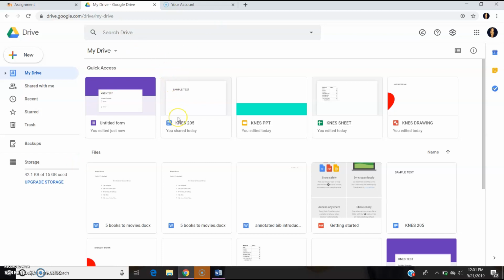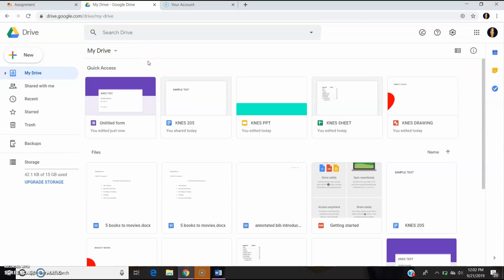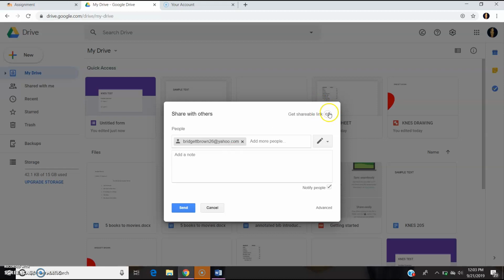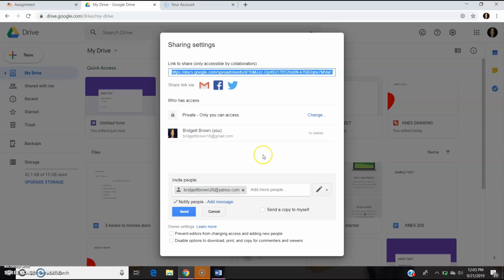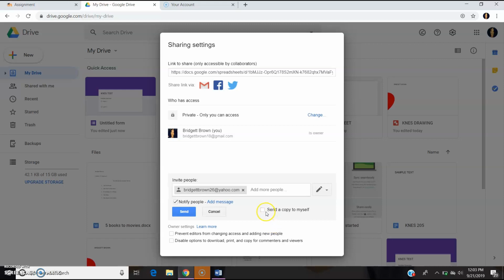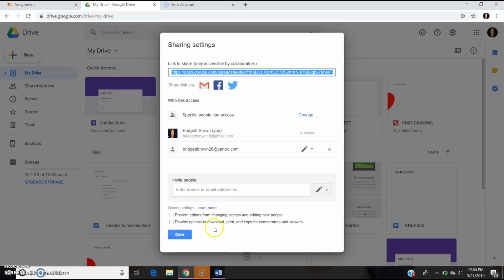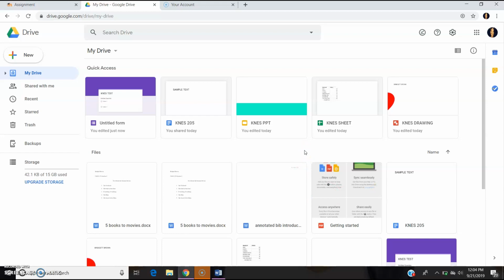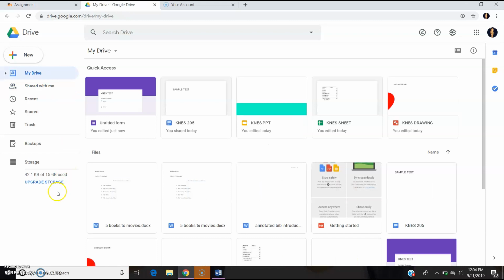How to share a google doc with google drive